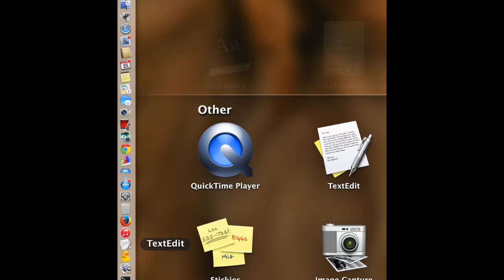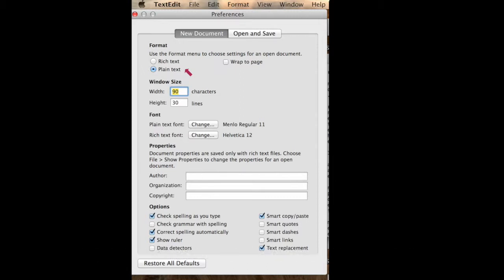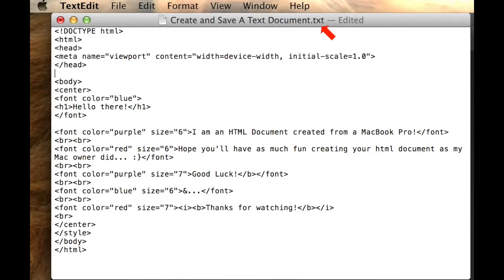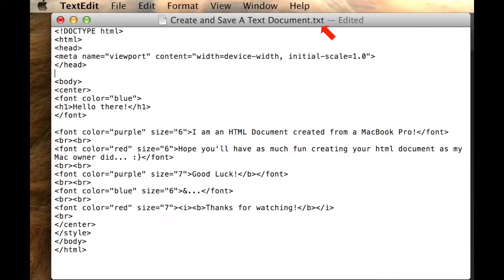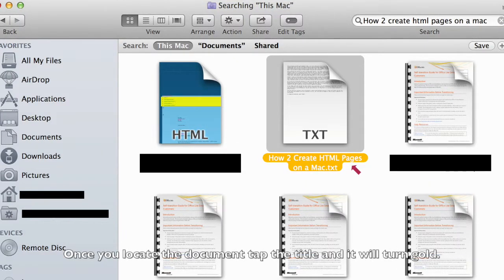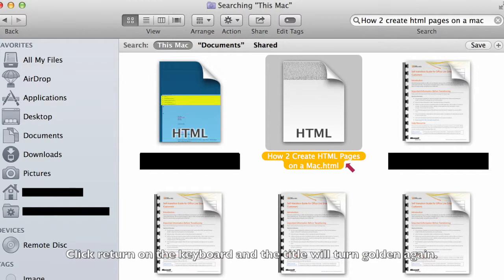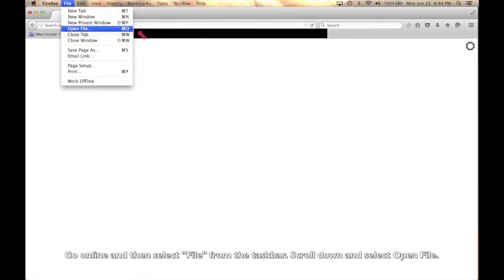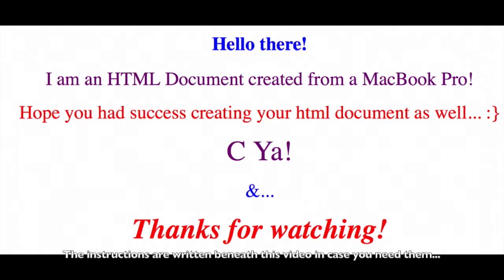Two Fast Ways How to Save HTML Documents on a Mac Computer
This video shows two quick ways for creating and saving HTML documents on a Mac computer and follows up with in depth explanations.

First, make sure Preferences is set to Plain Text...

Click on TextEdit from Launchpad

Then click TextEdit in the upper lefthand corner of the screen—the Task Bar.

Scoot down and choose “Preferences” from TextEdit
In Preferences, the first bold face title you will see is “Format”. Under this title, three options with radio buttons are listed as ways to format documents. Tap the radio button next to "Plain text" if it is not already selected as the default setting. If it is set, the TextEdit program on your computer is already prepared to create html documents so you can simply exit Preferences.

Create a TextEdit Document

Once the plain text setting is selected as the formatting default, go to Launchpad and choose TextEdit so that you can create and save a TextEdit document. When you do that, you will see at the top of the document, the title extension is set to “.txt" as noted with a red arrow in the video example. TextEdit on Mac is programmed to save these documents with the .txt extension. The .txt extension, of course, is what needs to be changed to .html in order to publish coded documents as web pages and post them to the internet.

Change TXT to HTML

To change the extension from .txt to .html, follow the below steps.

Open "Finder" and then search for the document you just created.
Once you locate the document, tap it and you will see the title background turns gold colored.

Tap the colored area and the title will become highlighted but the .txt extension will not.

Now type html in place of txt and then press "enter" or tap the cursor arrow outside of the title box. Notice that the box turns golden again.
Now just click "enter" or tap the page again and watch the document title extension change from .txt to .html.

Click the document again to save it.

A box will appear asking if you want to keep .txt or use .html. Choose .html.

SUCCESS!!

Your document is now ready for the World Wide Web!

To view your document, open a internet browser. (Firefox, for example.) Click on “File”, and then click “Open File”.

Once the file box opens, search for your html document.

When you find the document, click it and it will open in your browser.

NOTE: Create ".htm" documents using this same process by leaving out the "l" at the end of the html extension.

If these instructions helped you, please like and favorite to help someone else!

Comments appreciated as well!! :}